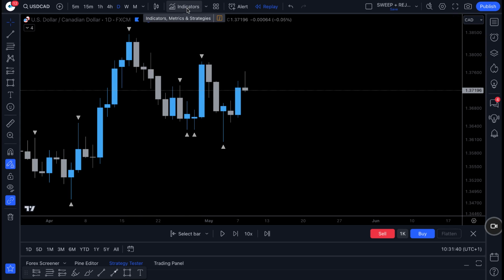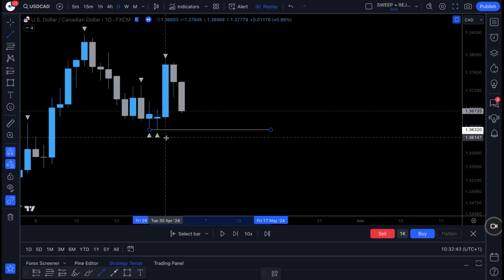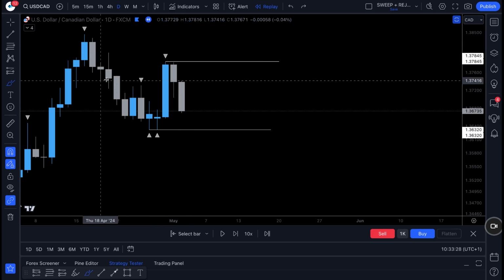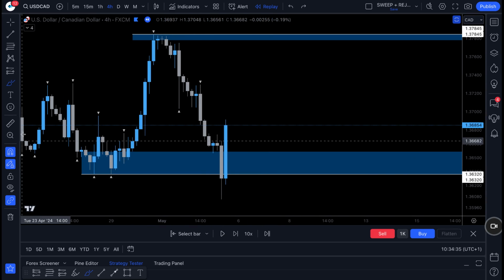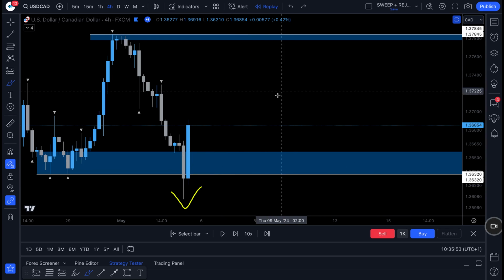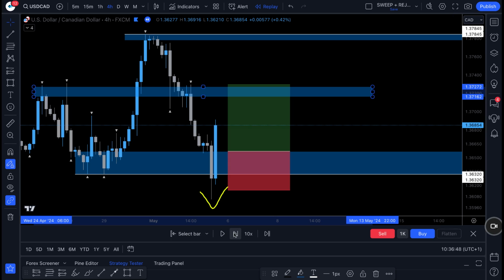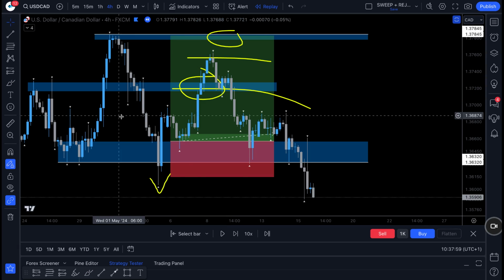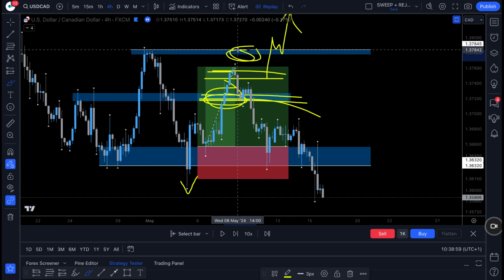How To Trade Ranging Markets.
In this video I cover how to trade Ranging Markets. Perhaps the most important concept since markets spend most of their time ranging.